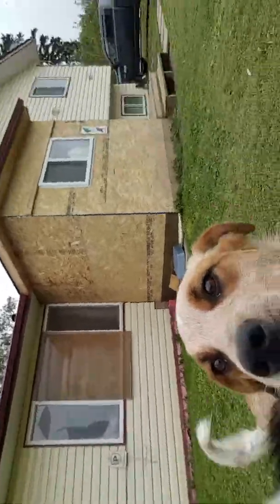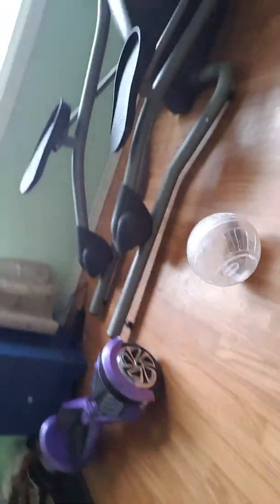Showing you guys tricks and my animals